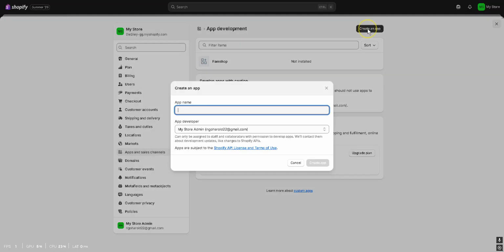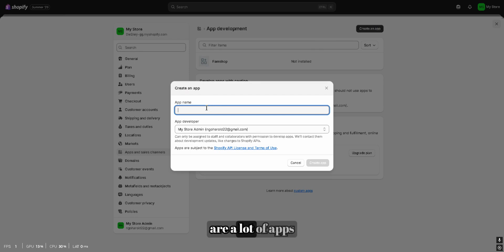NEW! How to Connect Shopify Plus to ERP Systems (2025) 🔗 | Streamline Operations & Data Sync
Looking to integrate your backend with Shopify Plus? In this video, I explain how to connect Shopify Plus to ERP systems in 2025 so you can streamline operations, sync data, and improve efficiency across your business. From order management to inventory control, discover how ERP integration makes running your store seamless.

✅ What You’ll Learn in This Shopify Plus ERP Integration Tutorial:
🔗 Benefits of Connecting Shopify Plus to ERP Systems
⚙️ Step-by-Step Process for Integration
📦 How Data Sync Works for Orders, Inventory & Customers
💡 Tips for Avoiding Common Integration Issues
✅ Best Practices for Smooth ERP & Shopify Plus Connections

⏳ Timestamps & Video Chapters:
0:00 Intro – Why Connect Shopify Plus to ERP Systems in 2025
0:20 Benefits of Shopify Plus + ERP Integration
0:40 Step-by-Step Integration Process
1:00 Data Sync: Orders, Inventory & Customers
1:30 Troubleshooting & Best Practices

🔥 Why Watch This Shopify Plus ERP Video?
✅ Learn how ERP integration streamlines business operations
✅ Save time by syncing orders, inventory, and customer data
✅ Beginner-friendly walkthrough for Shopify Plus users
✅ Perfect for enterprise teams scaling their ecommerce operations
✅ Ensure a smooth and efficient integration in 2025

✅ Shopify Plus store owners & enterprise managers
✅ Operations and IT teams handling integrations
✅ Ecommerce managers seeking efficiency improvements
✅ Businesses scaling with ERP solutions

📢 Follow me for more Shopify Plus guides, ERP tutorials, and ecommerce growth strategies!